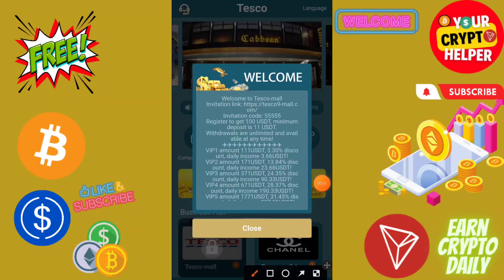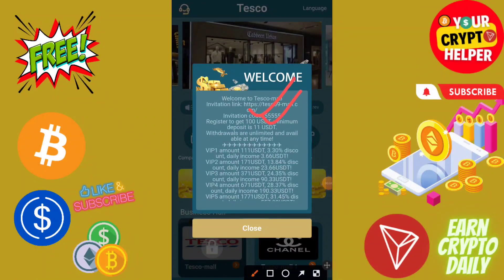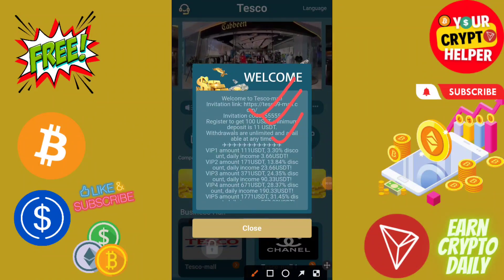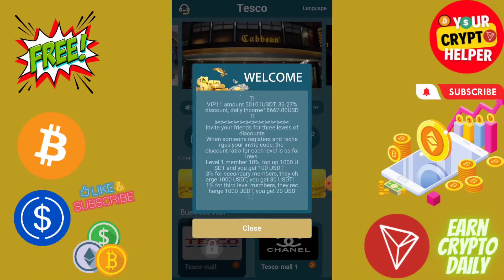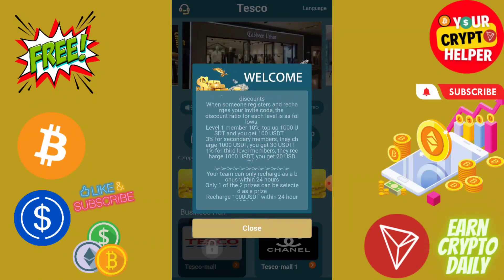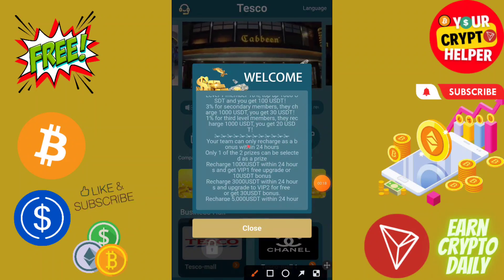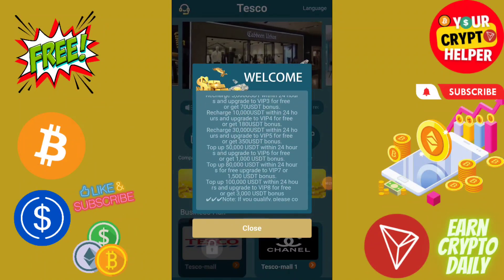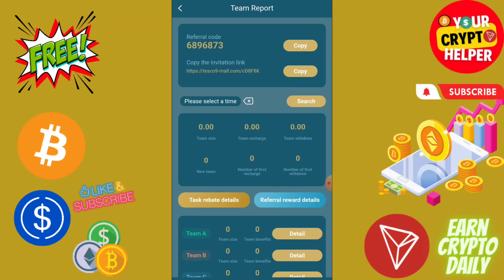🔥New Usdt Earning Site || Usd Mining Site 2023 Without Investment || Usdt Earning Website✨free usdt🤑